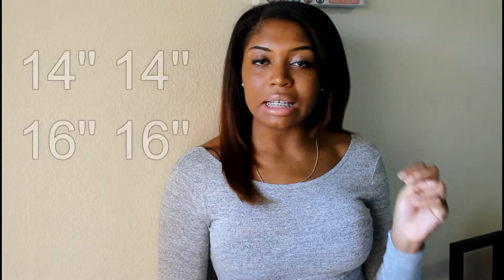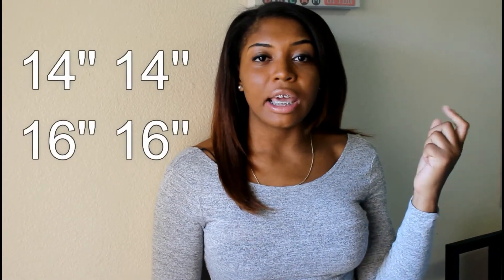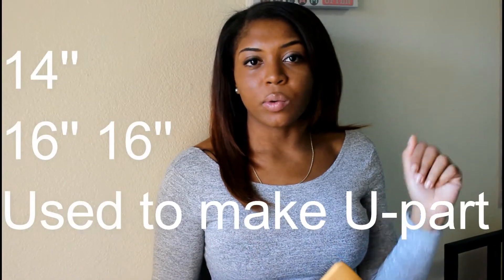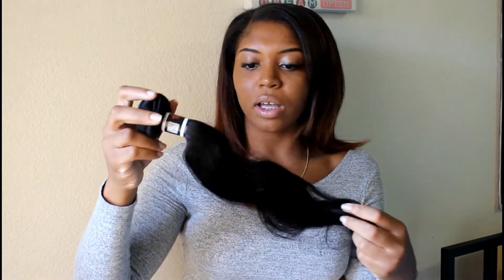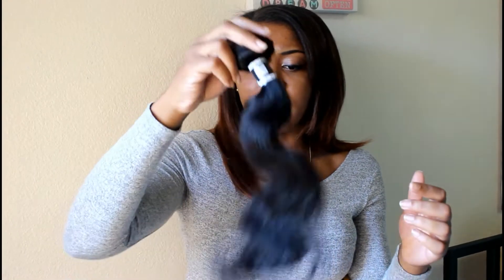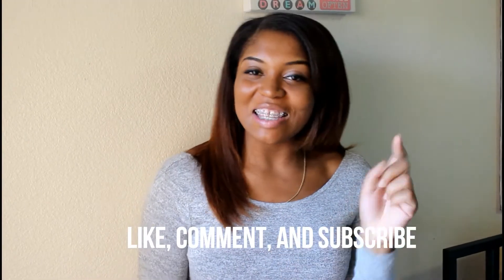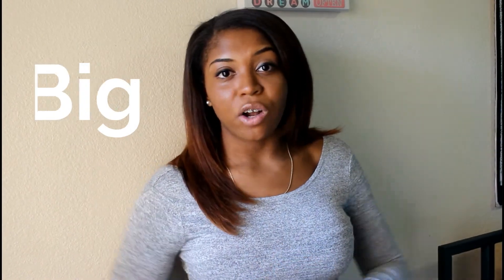Aliexpress Hair: Uglam Hair Review Brazilian Bodywave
READ FOR MORE DETAILS